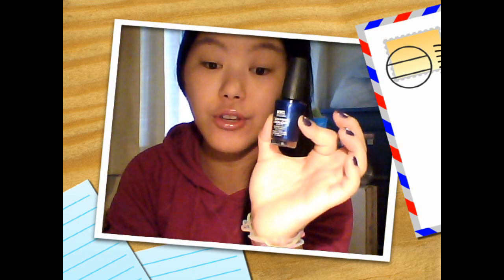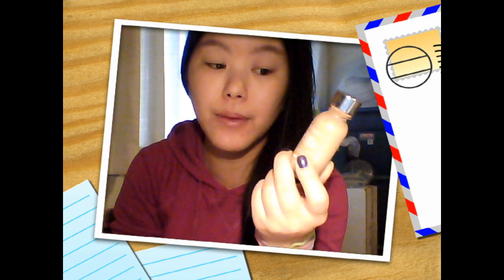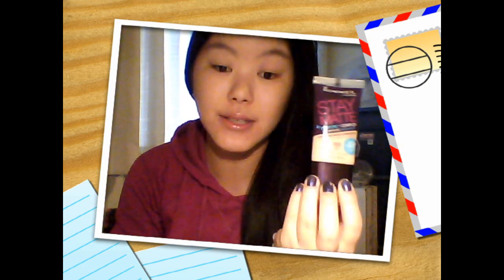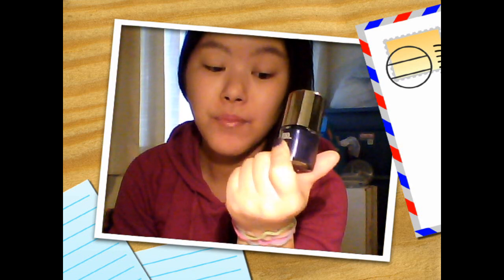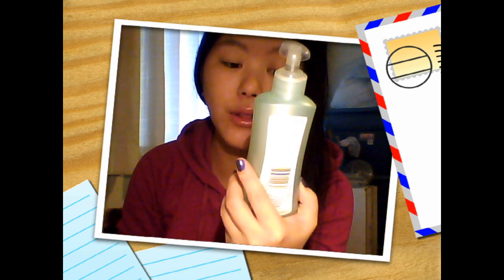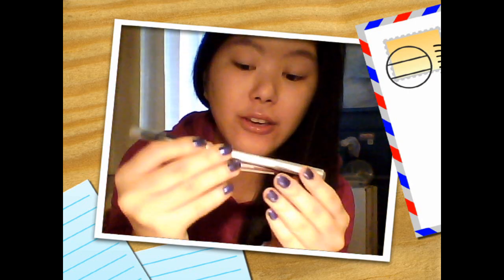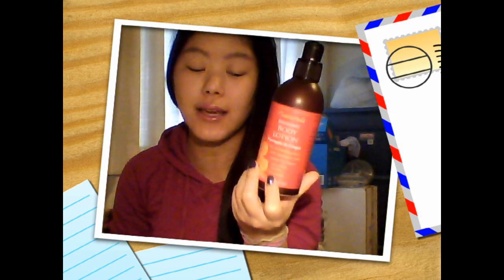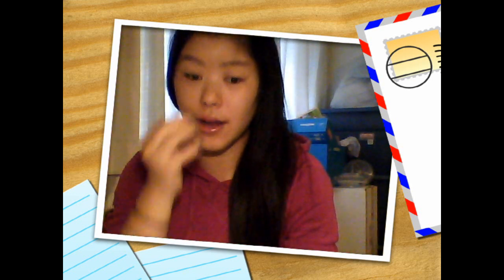Collective Haul - London Drugs, Shoppers, and Crabtree & Evelyn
Hey Lovelies... I'm finally hauling lol. Hope ya'll enjoy. And if you like something you can request a review. I forgot to mention I also bought Silken Taupe Expert Wear Eyeshadow from Maybelline.

xoxo
GLOSSette

theglossette collective haul haul london drugs shoppers drug mart sales boxing day crabtree & evelyn metrotown vancouver nyc quick dry nail polish quo perfect polish drugstore annabelle smudge liner rimmel stay matte foundation rimmel annabellecosmetics olay blemish control cleanser olay makeup cosmetics skin care foundation beauty